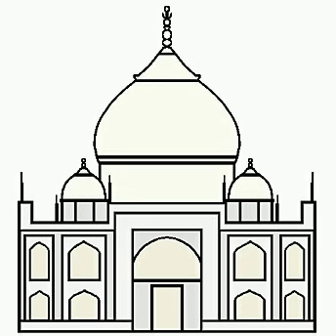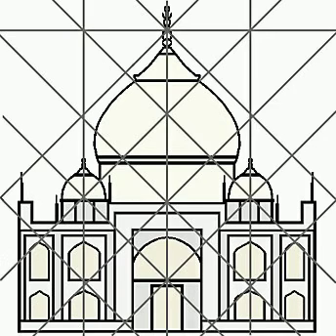Arches and Symmetry, Explore the Taj Mahal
Arches and Symmetry at the Taj Mahal

Mughal architects employed basic geometric principles in the design of their buildings.  The design of the Taj Mahal is dominated by a series of grids where the primary shape is a pointed arch within  a rectangle. This motif is employed on all scales at the complex, providing a sense of architectural unity throughout.

Pointed arches within a rectangular frame also form the iwans, or large recessed portals, that dominate the exterior facades of the main buildings.  Notably, the windows of all the buildings imitate this design.

However, the use of an arch is not strictly a Mughal venture.

Taking a view of the western façade of the mausoleum from the arched doorway of the mosque, a symphony of arches greets the viewer. The central iwan, which is beneath and partners the main onion dome, is derived from Persian designs,  popular  in architecture of the earlier Timurid dynasty.

The archways to the Taj Mahal are also instrumental to the aesthetic value of the tomb and are often framed with Qur'anic  inscriptions.

The spandrels of the arches  are adorned with delicate  floral arabesques.